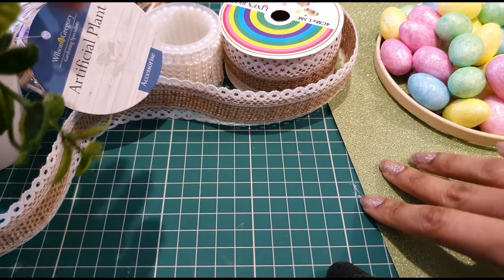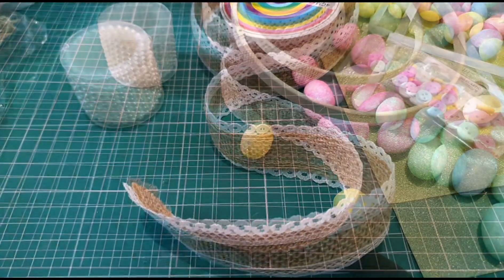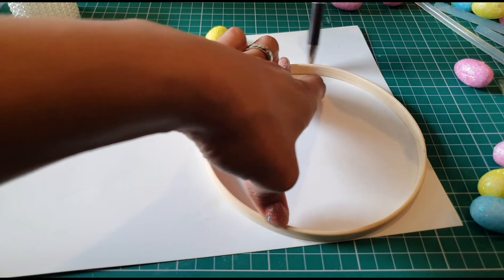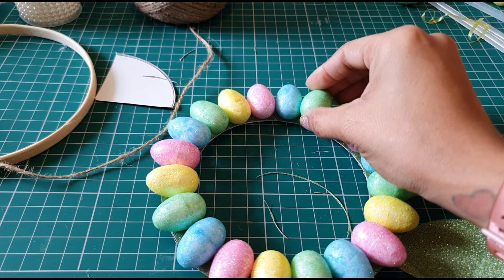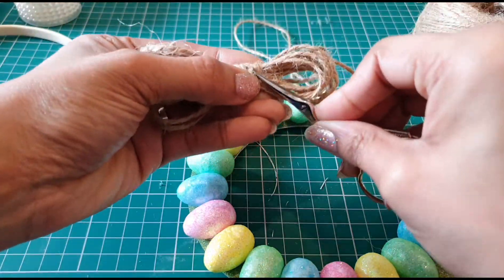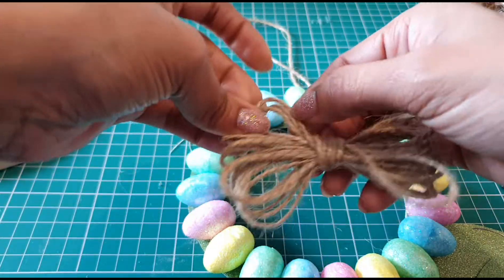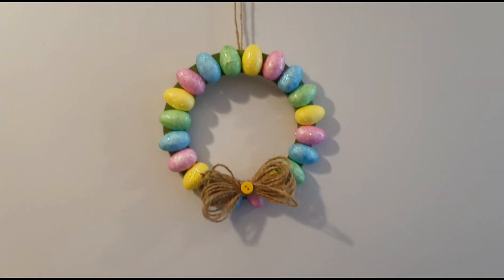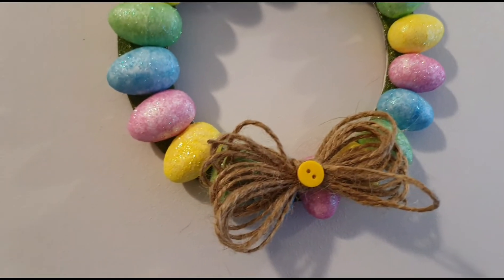EASTER WREATH & RUSTIC FARMHOUSE STYLE PLANT POT MAKEOVER || D.I.Y'S by TimeforT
Here's a couple of diy's for you to try! I think I'm slightly obsessed with Twine and Raffia at the Moment. I have problems ok !? Hahaha

Anyway guys and girls, Have a fabulous day !